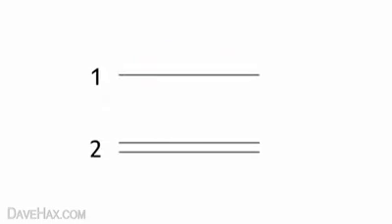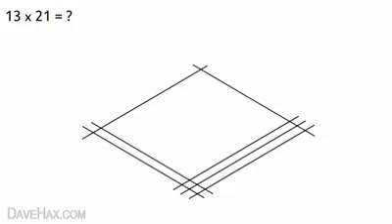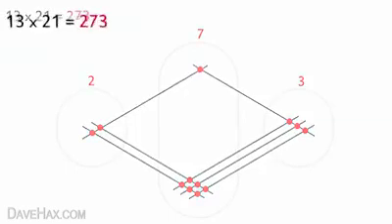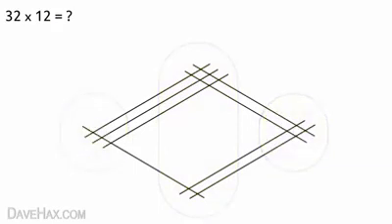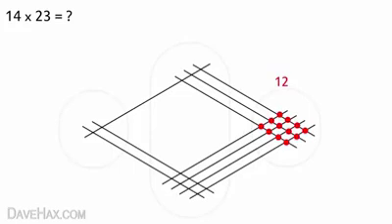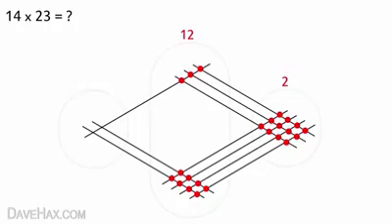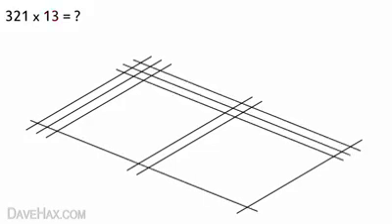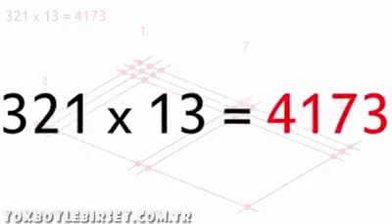23 December 2019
ww
q
eq
3
4
yy57u890